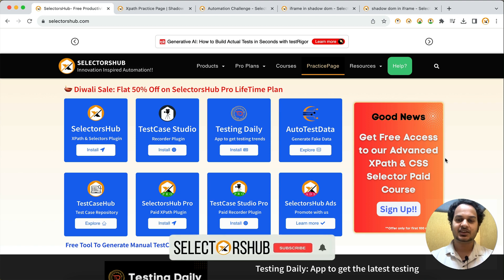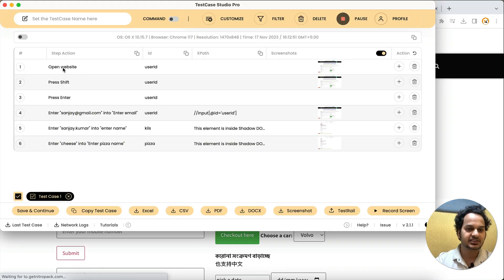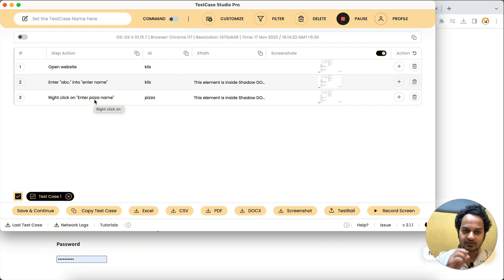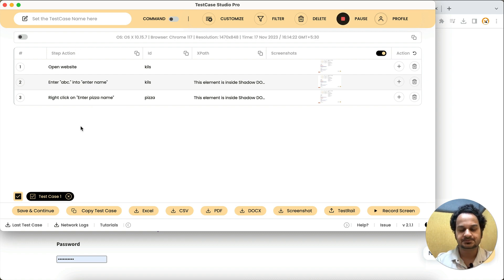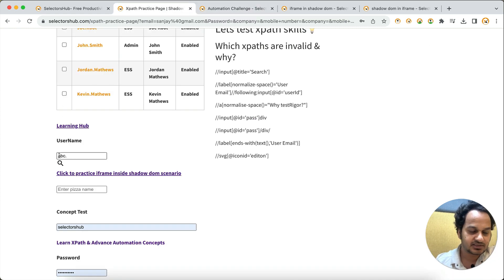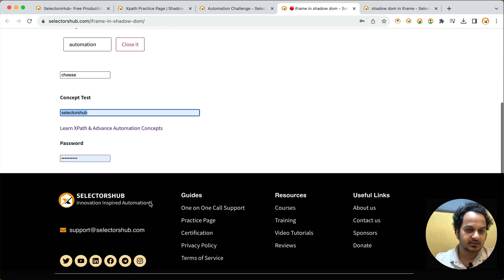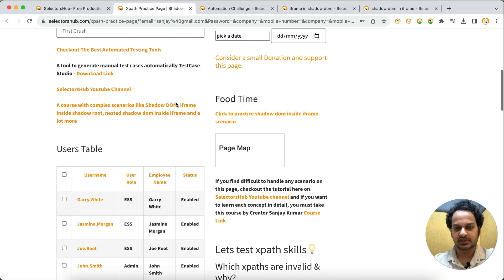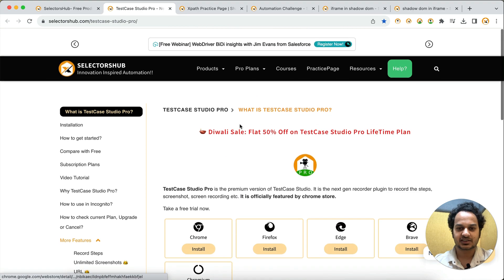A Recorder Plugin which can record actions on Shadow DOM & iframe Elements as well